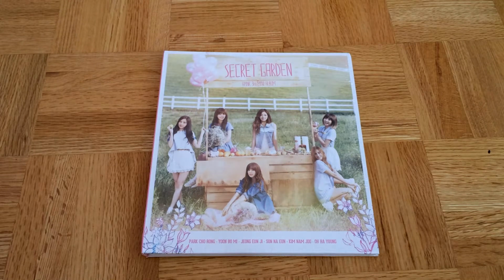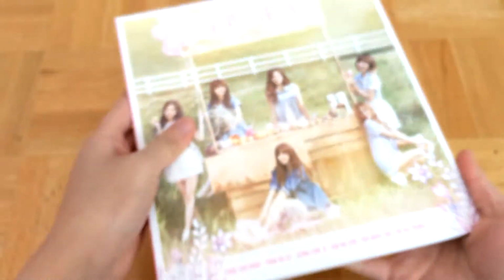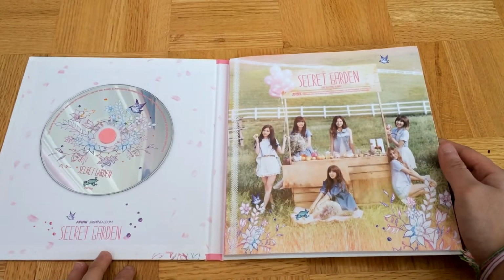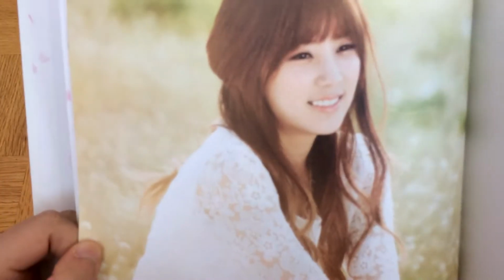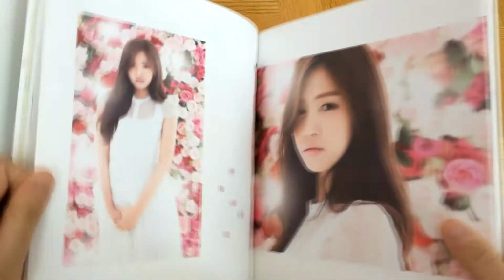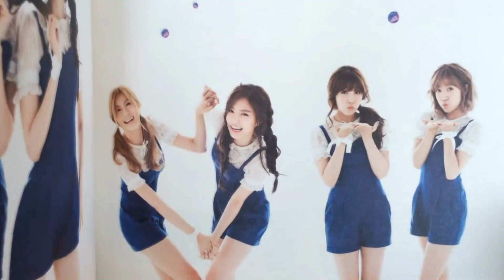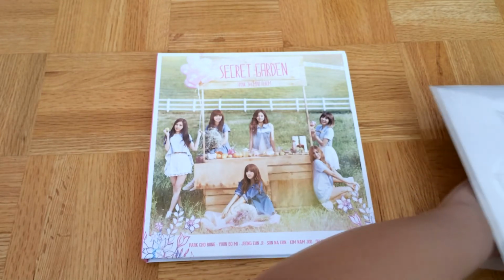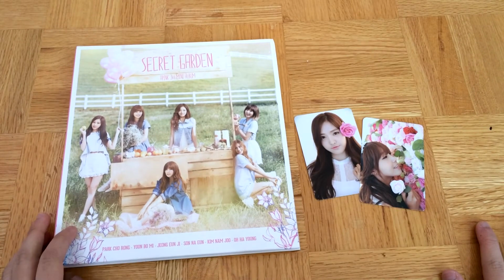Apink (에이핑크) Secret Garden Unboxing!